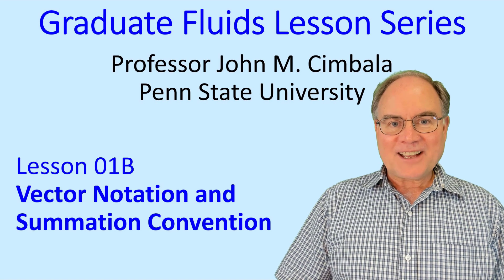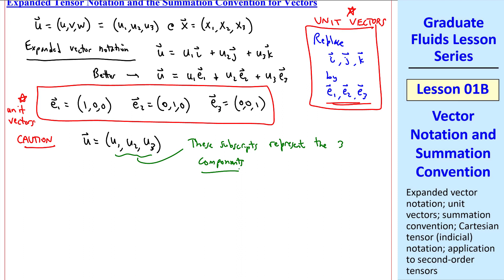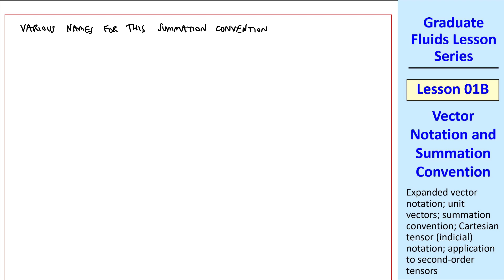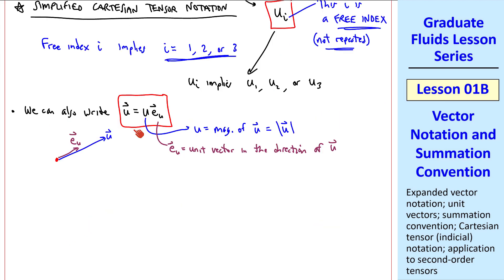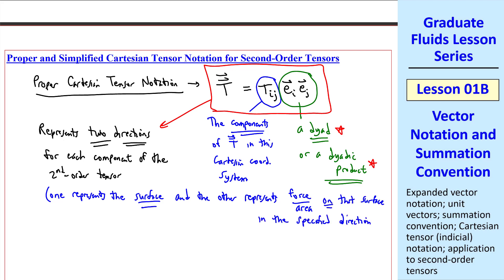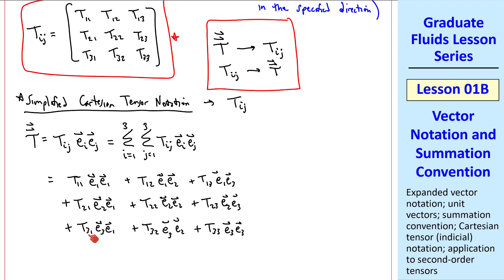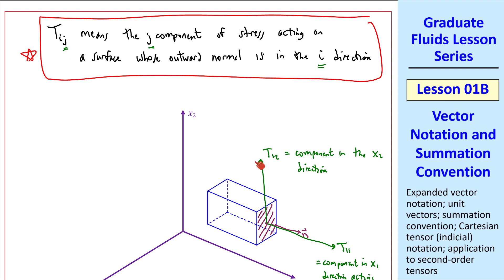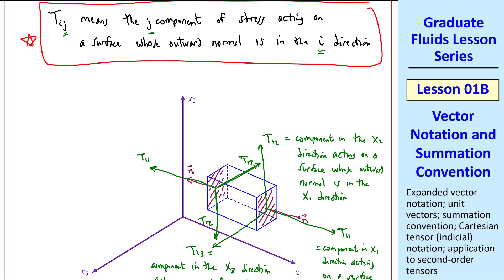Graduate Fluids Lesson 01B: Vector Notation and Summation Convention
Description:

Graduate Fluid Mechanics Lesson Series - Lesson 01B: Vector Notation and Summation Convention

In this 10.5-minute video, Professor John Cimbala continues to describe the notation used in this lesson series for vectors and tensors. In particular, he defines and explains unit vectors, the summation convention, and proper vs. simplified Cartesian tensor (indicial) notation. Finally, he defines the index convention for second-order tensors and shows how this convention applies to these tensors.

Professor Cimbala has created similar video series for other courses, including (Undergraduate) Fluid Mechanics and Air Pollution. All of his videos are available freely on YouTube. You can see videos of a particular category by going to one of Dr. Cimbala's playlists, listed here in alphabetical order: